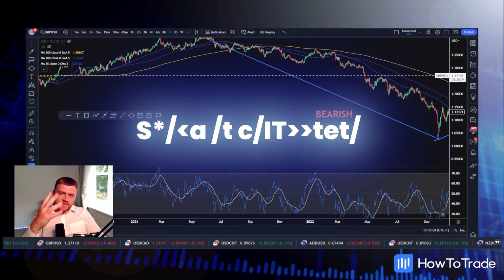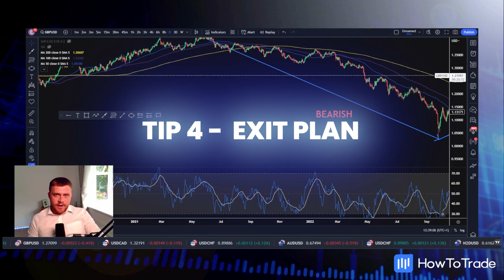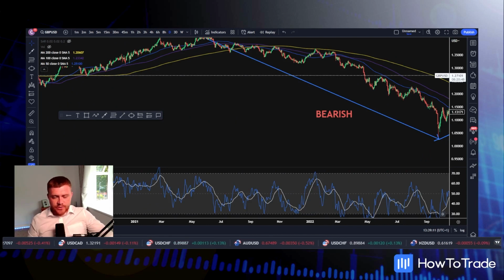10 Master Tips To Boost EA Profitability! [Part 1]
If you're interested in automating your trading and exploring the endless possibilities with Forex Expert Advisors (EAs), you've come to the right place. Whether you love EAs or have reservations about them, it's crucial to constantly evaluate their performance and seek improvement. In this video series, we'll provide you with 10 invaluable tips to transform your EA into the trading wizard you've always wanted it to be.

Today, we have an exciting topic that will revolutionize your Forex trading. Whether you're an experienced EA trader or just starting out, these 10 tips are designed to take your Forex Expert Advisor's performance to new heights. Get ready to boost your profitability and elevate your trading game with EAs! Let's dive right in!

1,800+ REVIEWS ⭐⭐⭐⭐⭐